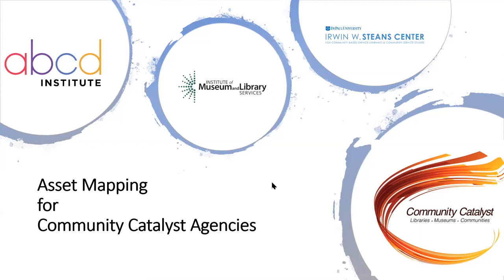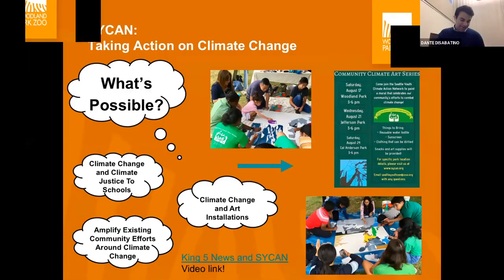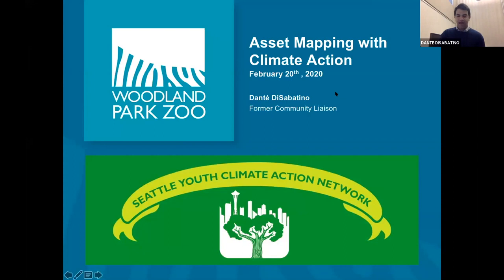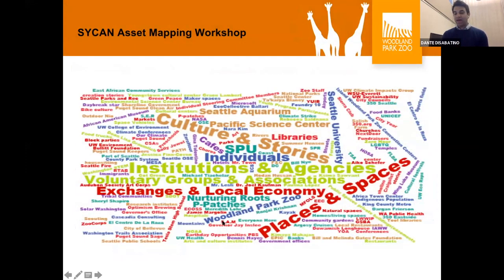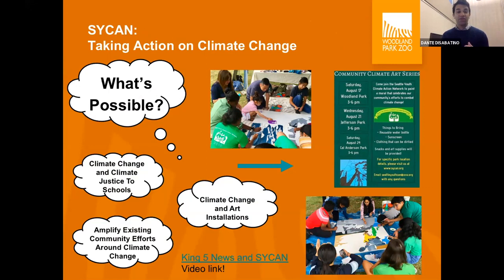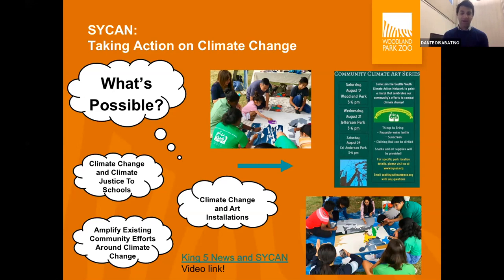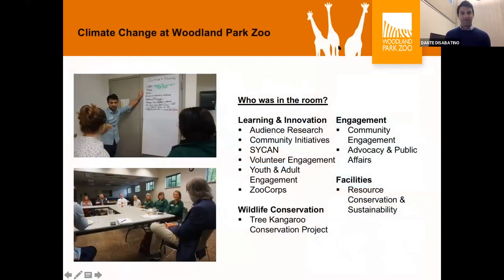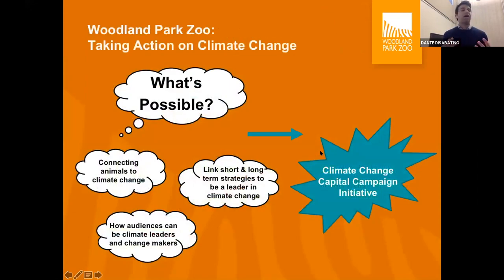Mapping Local Assets with the Seattle Youth Climate Action Network SYCAN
In 2019, Woodland Zoo brought together high school students and adults working with a wide range of local organizations to map the assets and resources in the Seattle area and to explore how they could utilize these assets to impact climate change. Asset mapping is a community-based tool for action and relationship building grounded in the practice of Asset-Based Community Development.

The story is told by Dantè DiSabatino, who acted as project lead, and Ron Dwyer-Voss of the ABCD Institute.

This project was funded by the Institute of Museum and Library Services as part of the Community Catalyst Initiative (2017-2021).

This story is part of a larger webinar on "Asset Mapping with Communities" presented by the ABCD Institute and Irwin W. Steans Center at DePaul University. (Full webinar available